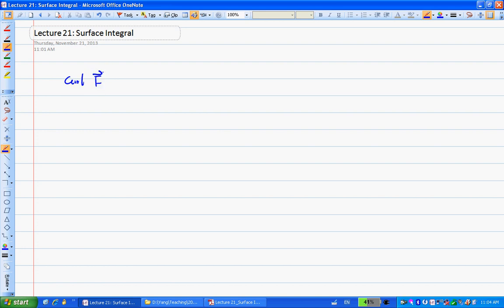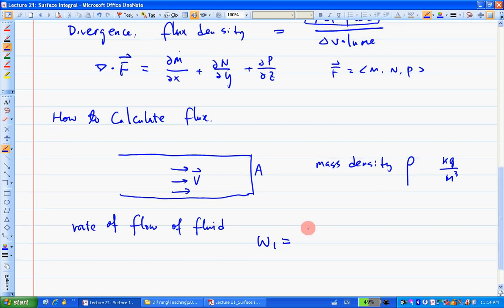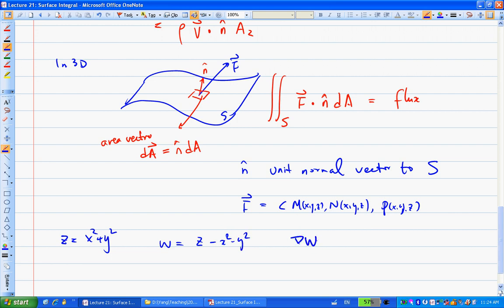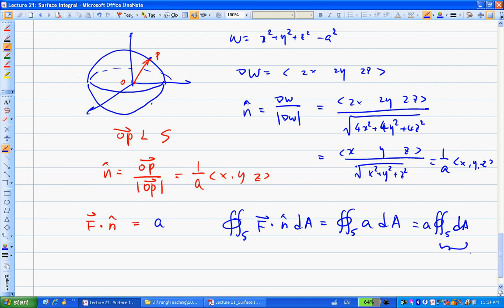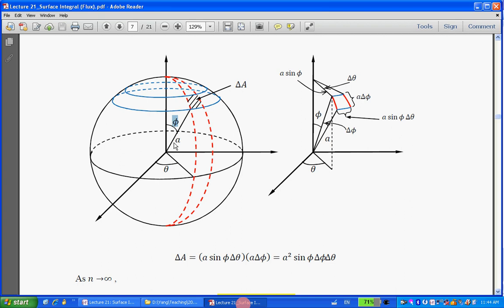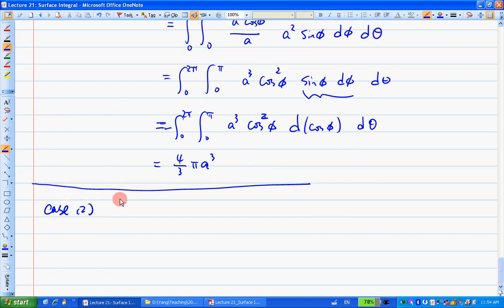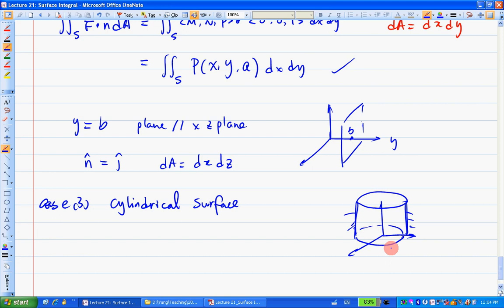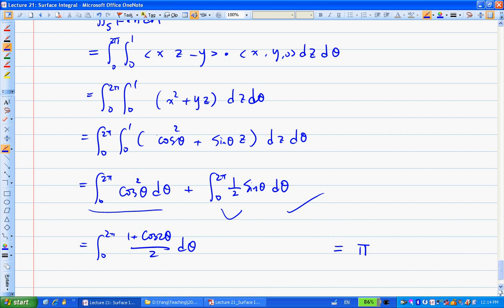APSC248 Lecture21 Surface Integral (flux) Part I